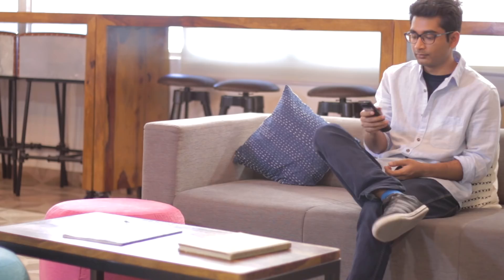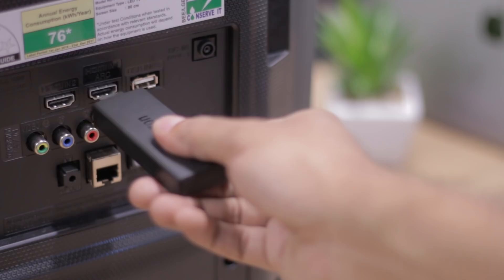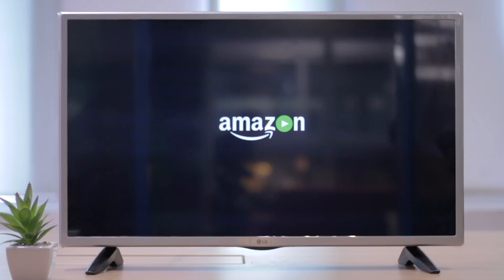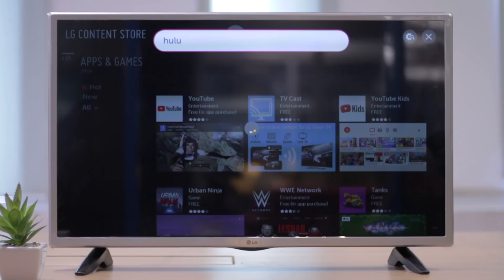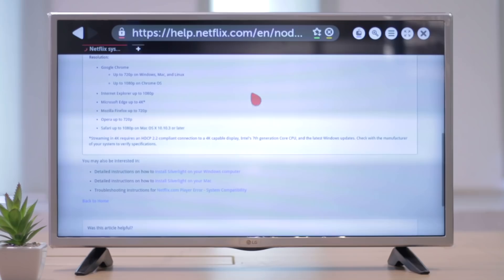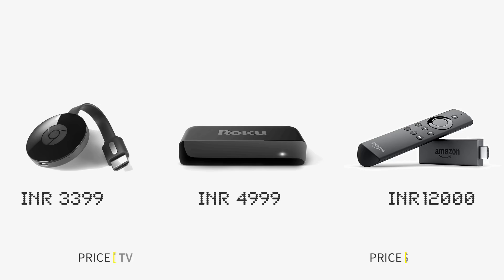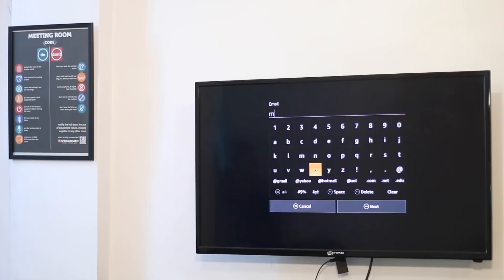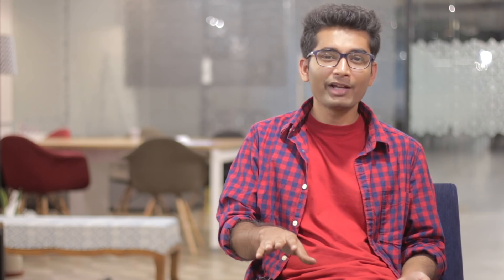Smart TV vs Streaming Device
Let’s find out, whether you’ll gift yourself a smart TV or use of these budget devices with your dumb TV.

Canon 70D

Manfrotto MVKBFR